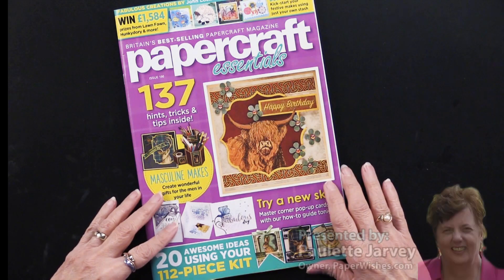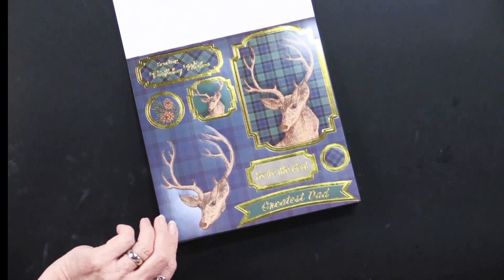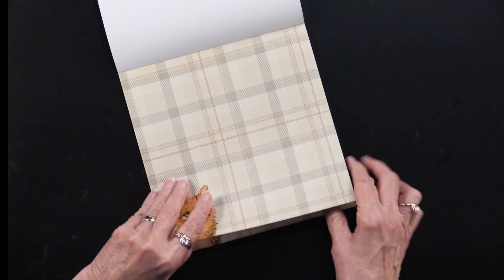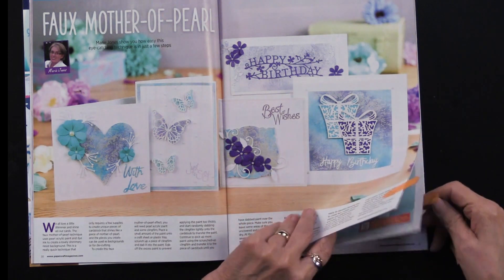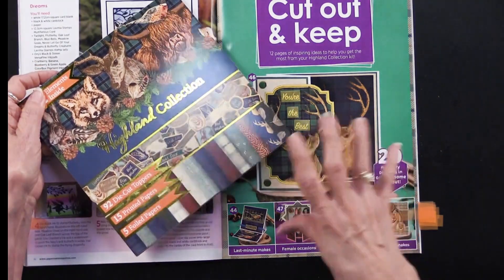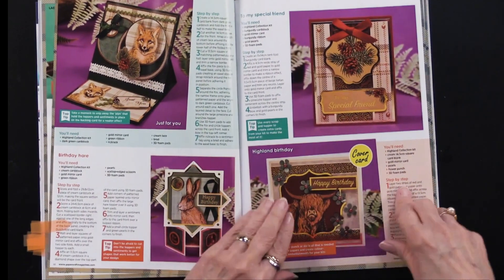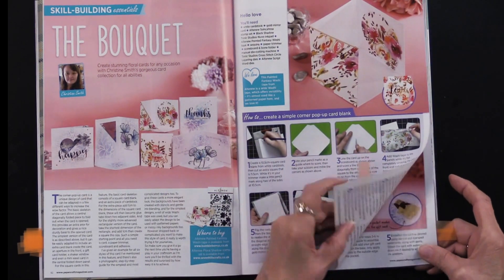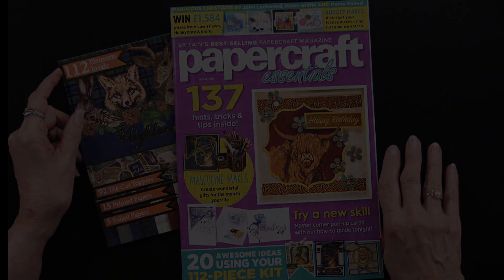Papercraft Essentials Magazine #190